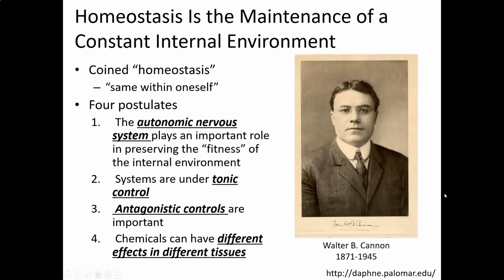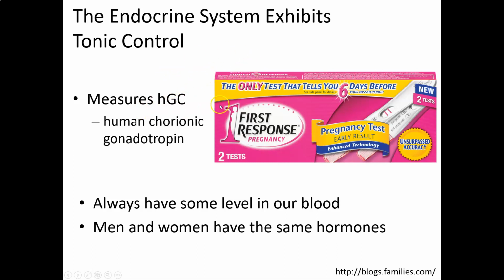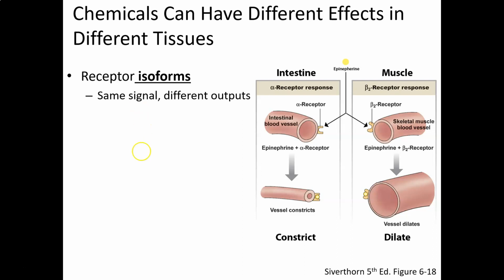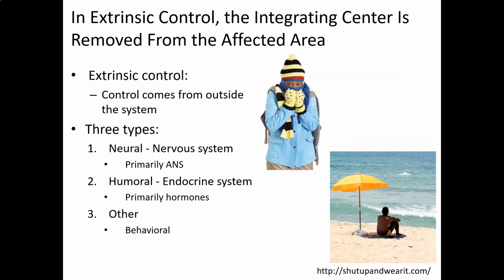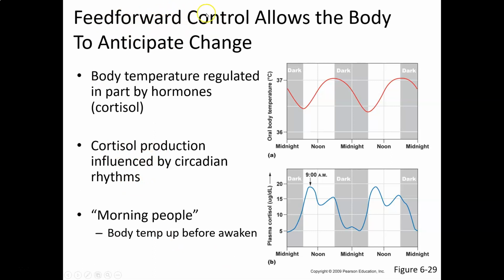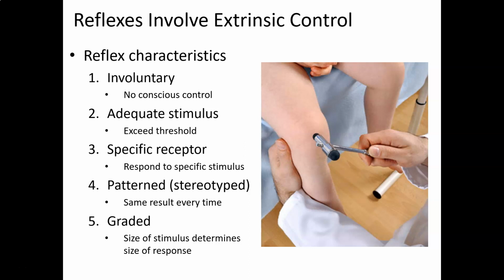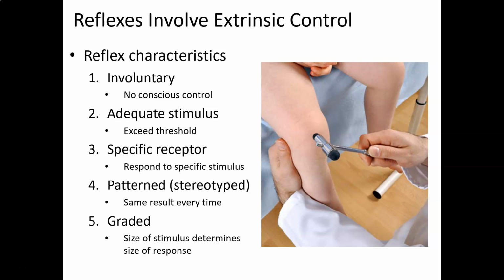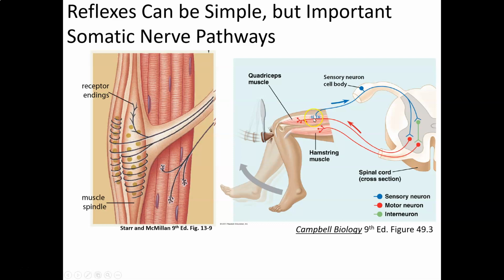S2P2 Communication and Homeostasis Part 2